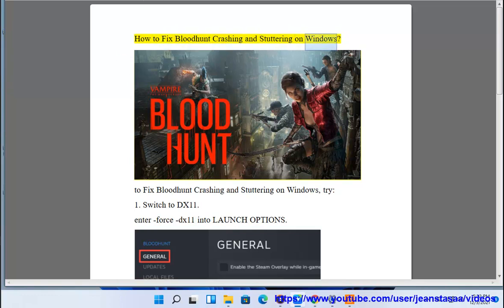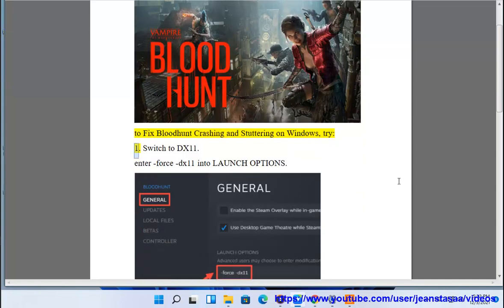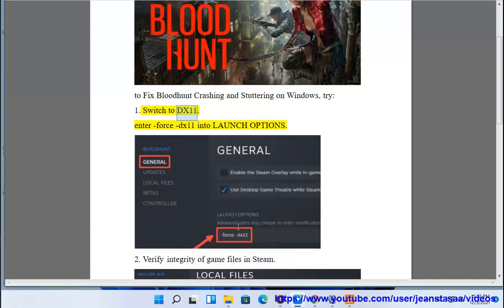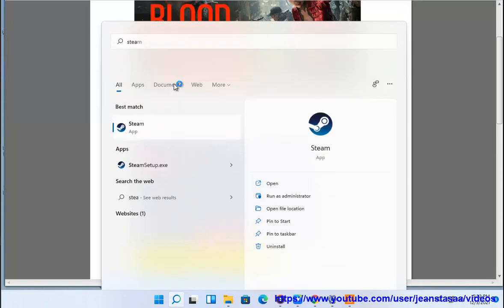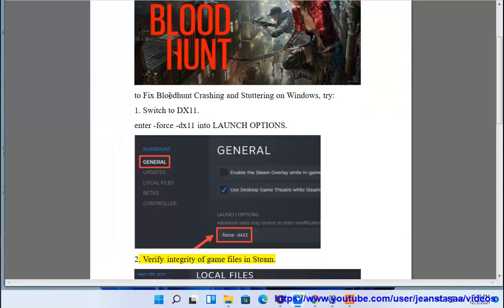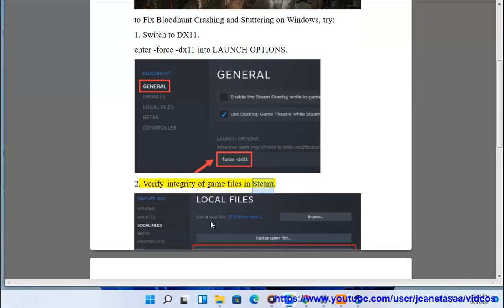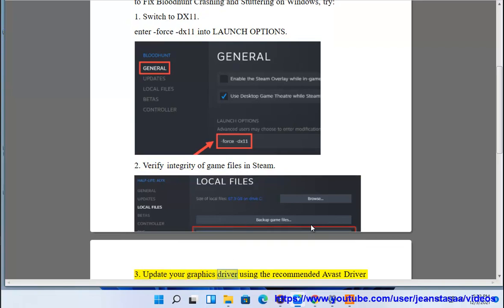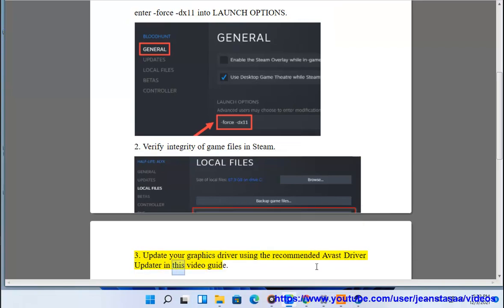Fix Bloodhunt Crashing & Stuttering on Windows 11/10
Here's how to Fix Bloodhunt Crashing & Stuttering on Windows 11/10. Run Avast Driver Updater@ to keep your device drivers up-to-date, easily & effectively.